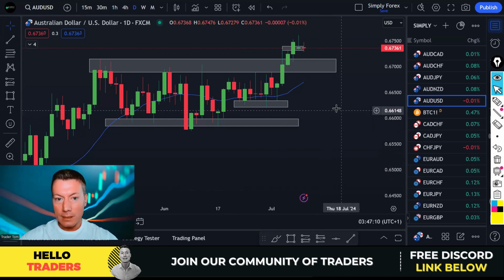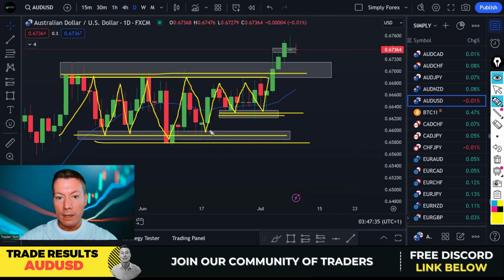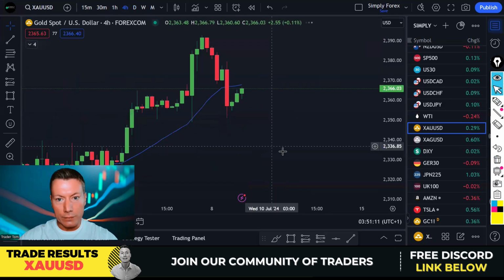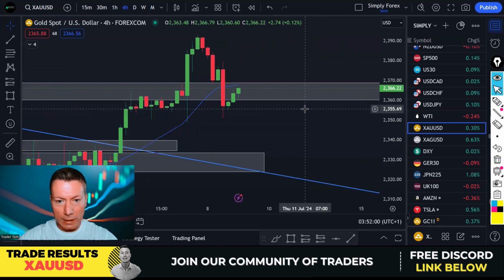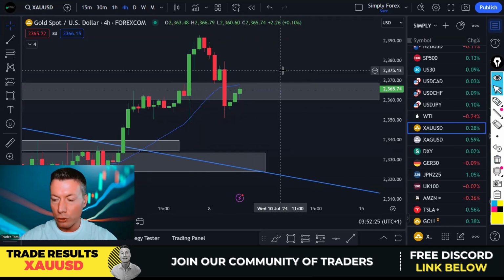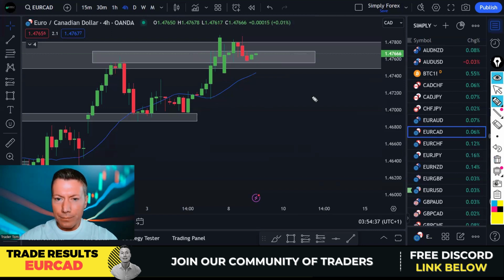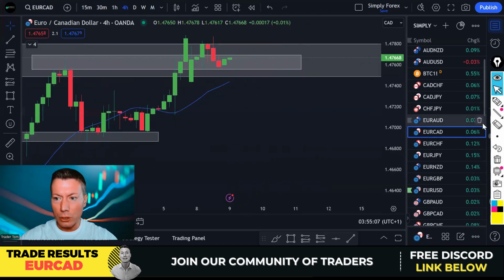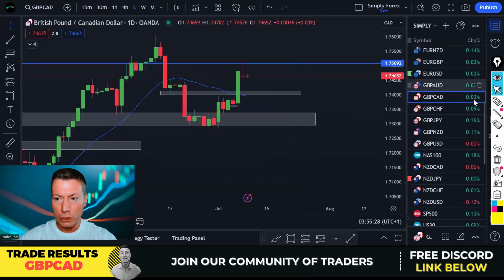Forex Trade Review: Profitable Insights, AUDUSD and CAD Pairs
Discover actionable insights from recent trades in AUDUSD and CAD pairs. Learn key strategies and market analysis to enhance your trading skills. Don't miss out on these valuable tips!
### Learn PRICE ACTION with Expert Trader Tom
📈 **Exclusive PRICE ACTION Masterclass!**
Master PRICE ACTION trading with Tom, an experienced analyst from Investing.com with over 15 years of expertise.
Limited spots available – secure yours now!